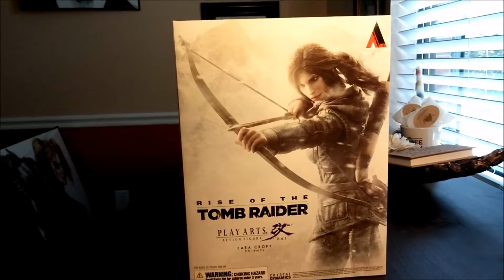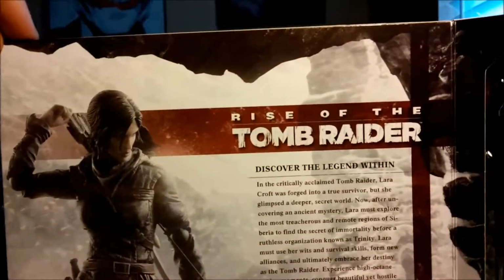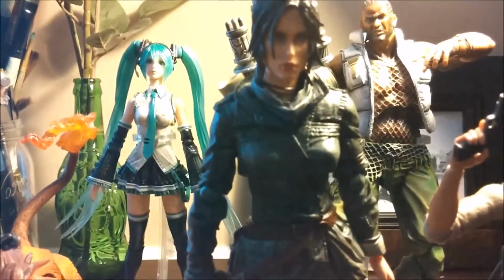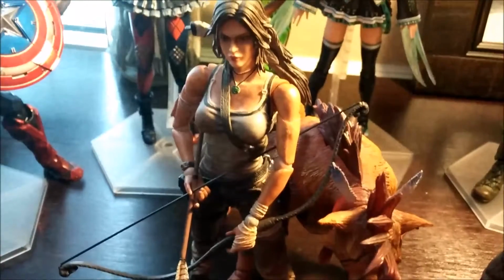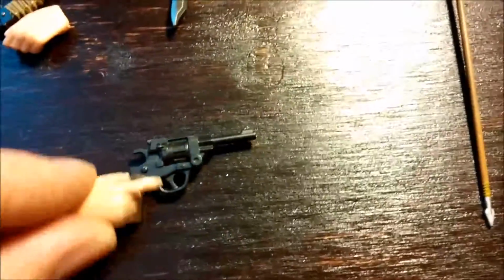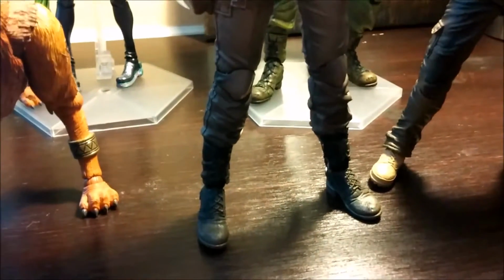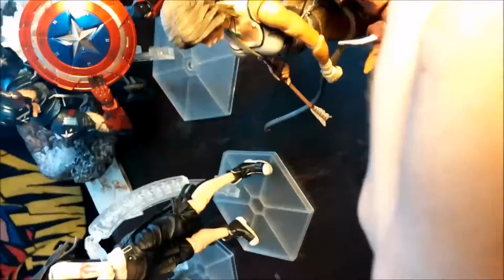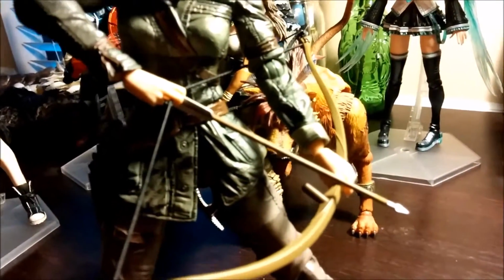Play Arts Kai Rise of the Tomb Raider Lara Croft Review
Hey there everyone this is my first ever video review...for anything ever!

I received my Play Arts Kai Rise of the Tomb Raider Lara Croft in the mail today, so I'd thought I'd share my thoughts on it.

Let me know how I did and any improvements I can make.